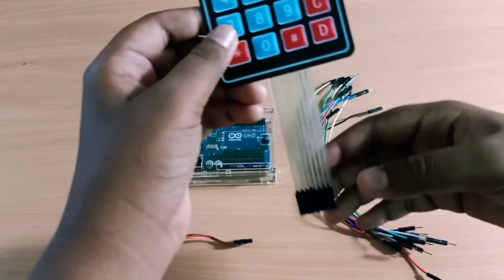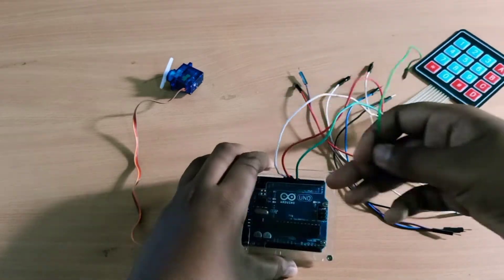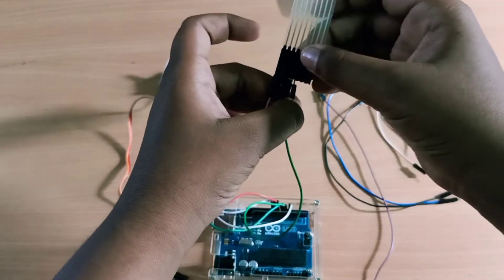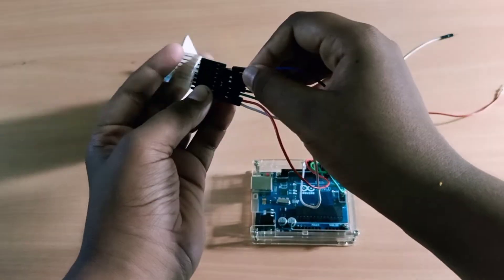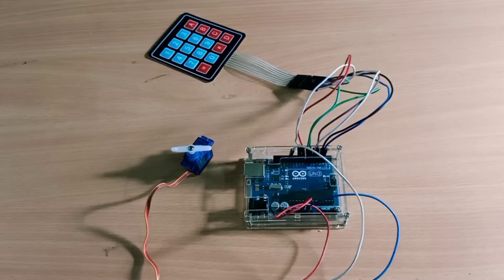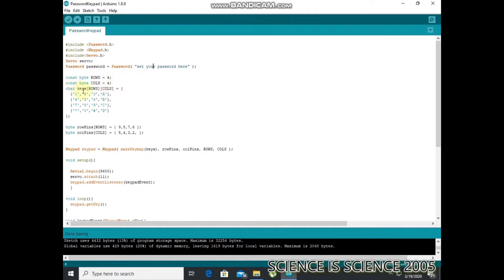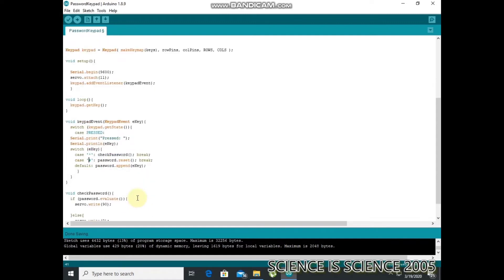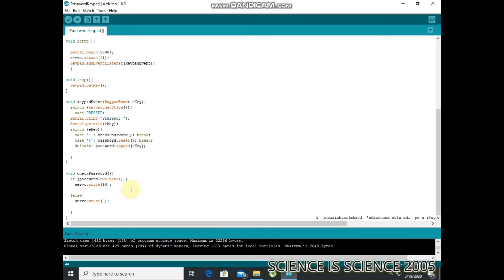How To Make a Password Safety Door Lock Using Arduino In Tamil.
Hi guys today iam going to show How To Make a Password Safety Door Lock Using Arduino In Tamil.

Required Objects:

ARDUINO UNO
BREAD BOARD I Did not used this in my project but for beginers this bread board is usefull.
JUMPER WIRES
4*4 MATRIX KEYPAD
SERVO MOTOR

Code:
Please don't misuse the codings

Sketch:
Here is the sketch

How To Convert COMPUTER into TV using VGA To HDMI Converter in Tamil.
Laughing Gas Works? in Tamil.
To Make a Bluetooth Speaker in tamil.
how to download Fritzing circuit designing software in tamil.
- How GPS tracking system works? Explanation in tamil
How to make a studio light or emergency light in tamil
- Boltt coin best earning app in tamil !
- How to make a latest touch calling bell sensor project in tamil!!
- How to read the deleted messages in what's app in tamil. (science is science 2005)!!
- Interfacing HC-05 module with arduino In Tamil and making a blinking project!
- How to download uttorent pro cracked version in tamil.
- How to Download Bandicam cracked version in tamil
- How to download Movavi Latest video editor (15.2.0) in Tamil

- Interfacing soil moisture sensor and learn programming in tamil

How to program in Arduino in Tamil #2
No parking alert system project in tamil with arduino
-What is capacitor? learning in tamil in 8 minutes!!
- Unboxing fpv 4k camera DRONE(Dynamic Remotely Operated Navigation Electronic) just for 2500!!
-How to program in arduino in tamil #1
-Learn Arduino in 8 minutes!! How to use arduino and what is arduino? in Tamil
-How to make jewel thief alarm using relay in tamil
-how to make a clap switch using cd 4017 ic in tamil
-How to make a distance measuring device with Lcd and
 Arduino
-How to control servo motor with arduino uno in tamil.
-How to make a automatic traffic light with arduino uno in tamil
-How to make a traffic light with single switch with arduino uno in tamil
-How to make a piano sound in speaker with arduino uno in tamil
- How to make a LCD scrolling display with arduino uno in tamil easy
How to make a water overflow alarm with bc548 transistor in tamil
-arduino ultrasonic set distance alarm \ how to make a set distance alarm
-How to make a running light with ne555 ic
HOW TO MAKE A LED BLINK WITH NE 555 IC
- How to make a mini handy fan at home
- How to make a distance measuring device with Arduino uno
how to fix a broken dc motor
how make a fire detector alarm at home DIY easy school project automatic simple and cost efficient
How to make a bird water feeder DIY homemade plastic bottel bird feeder
How to make an earthquake alarm
how to make a power bank at home